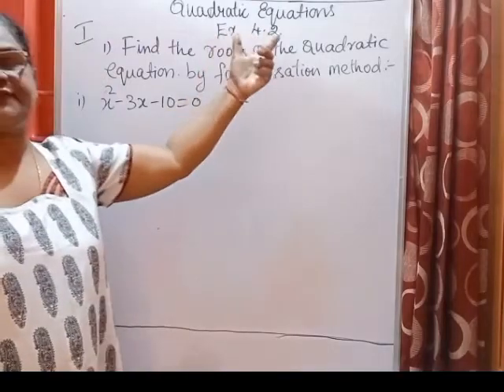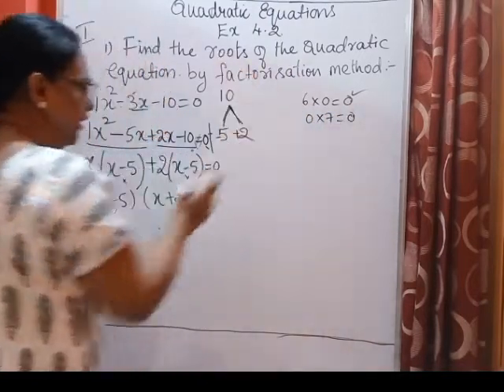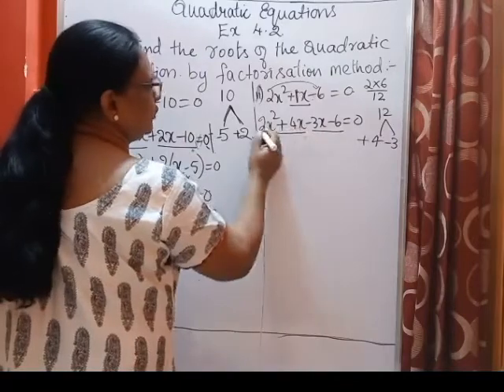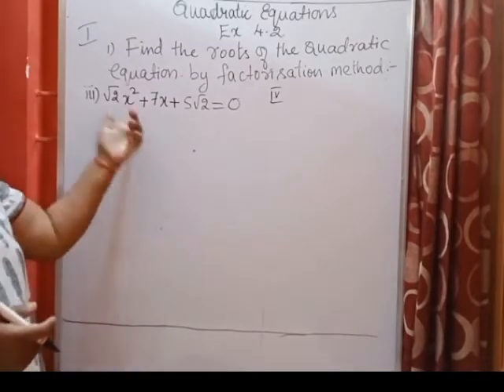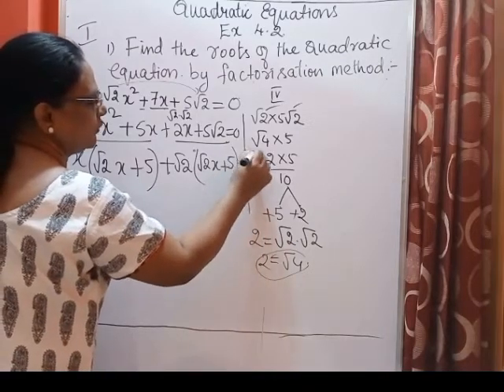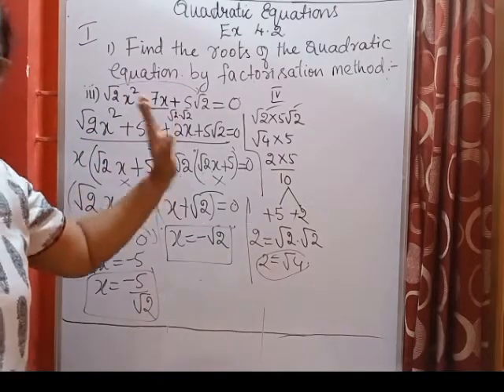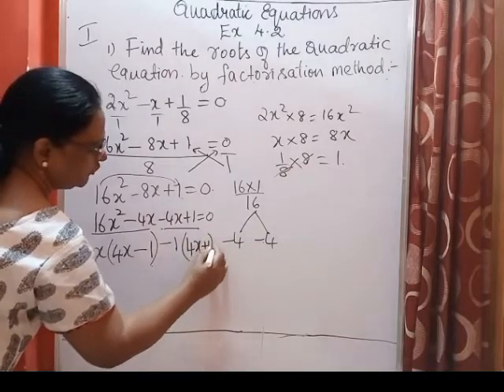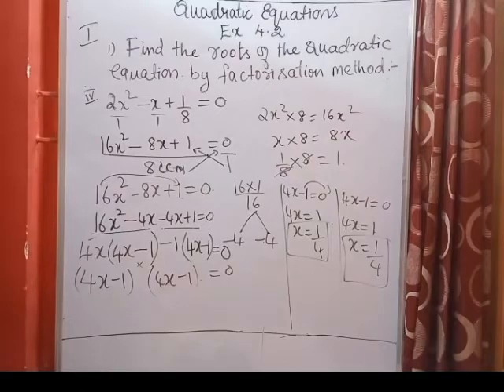Maths Class X CBSE NCERT/ STATE Chapter 4 Quadratic Equations Ex 4.2 Problem (i),(ii),(iii) and (iv)